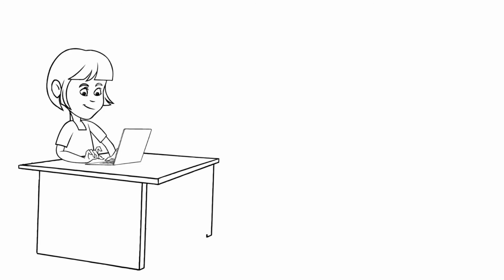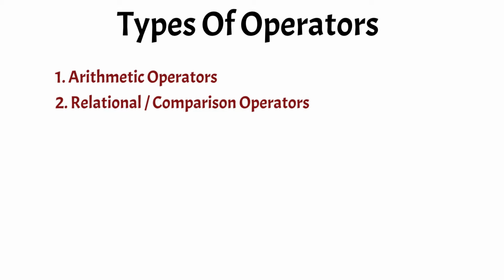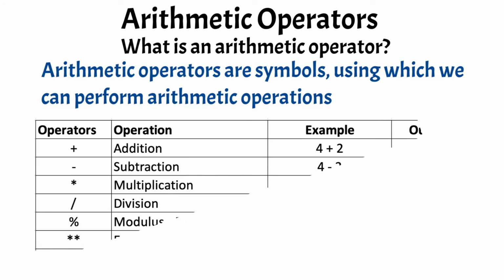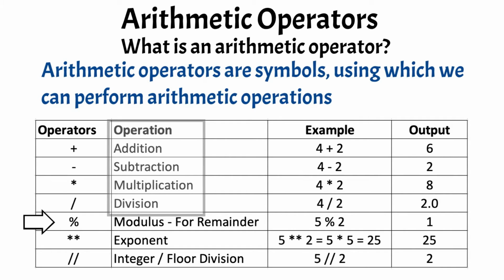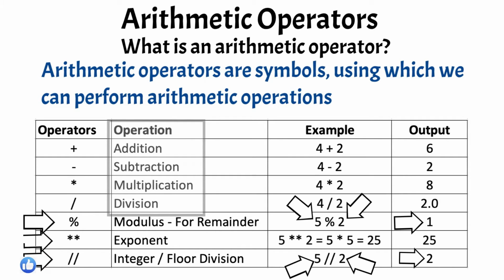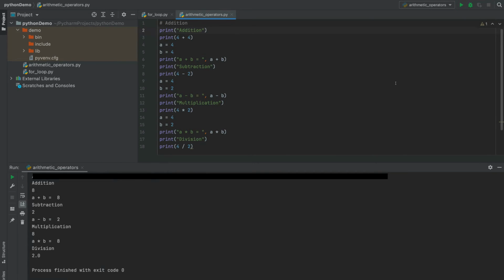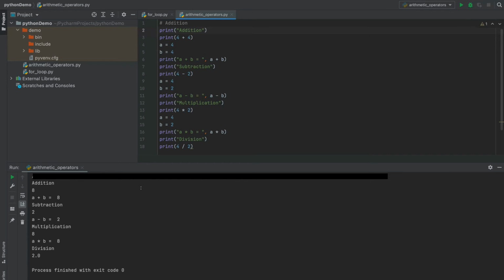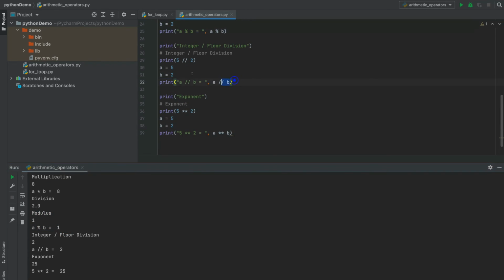Python Operator | Arithmetic Operator | What is an operator | Types Of Operator In Python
Description
This video explains about the python operators. It clearly helps to understand the definition of an operator and its types along with examples. All the examples are executed in PyCharm to show the results. Python operators are extremely important to understand as they help us to make various calculations in python. These calculations help us to take decisions and using which we can build our logic.

I highly recommend to practise more and play around with all the arithmetic operators so that you can get comfortable. This video will clear all the basics regarding arithmetic operators with examples.